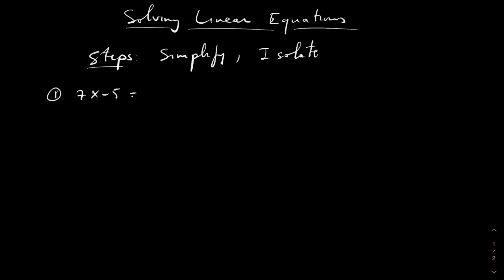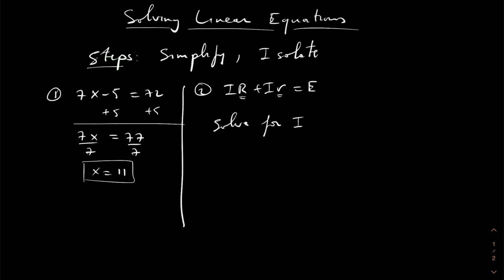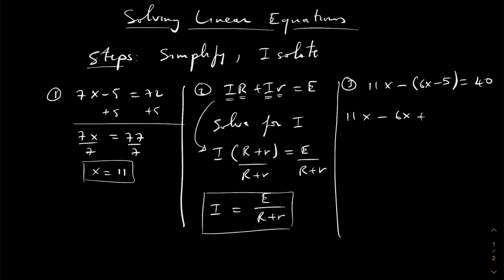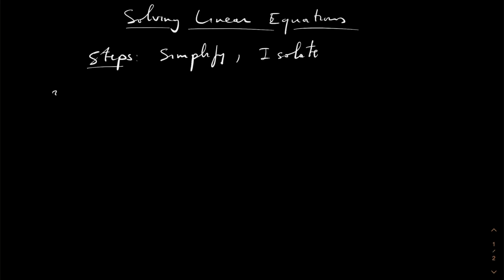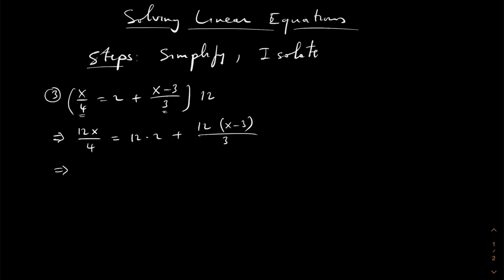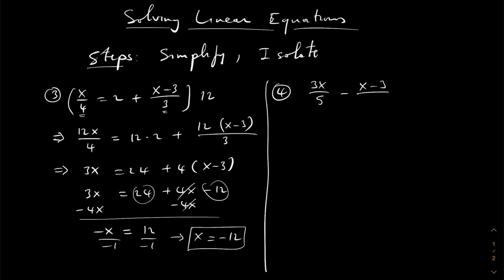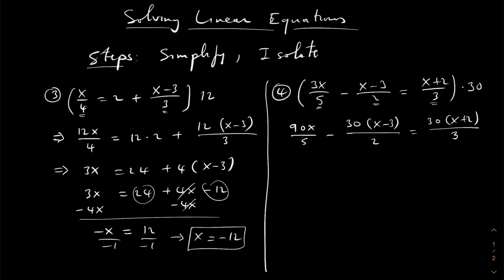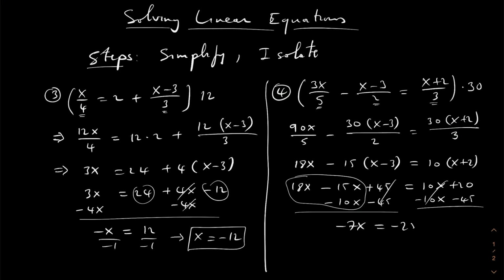Note 11: Solving Linear Equations in 2 Steps | Night Mode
Hey guys, in this note I show you how to solve linear equation in two steps. The first is to simplify your equation and the next is the isolate your variable.